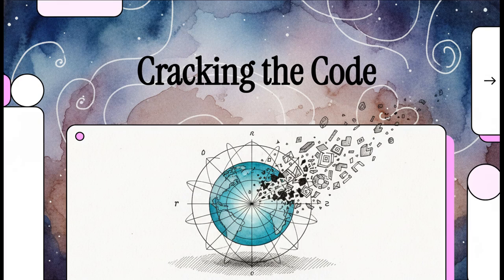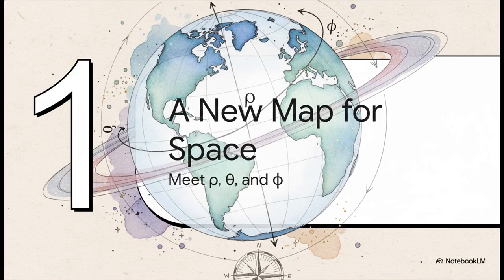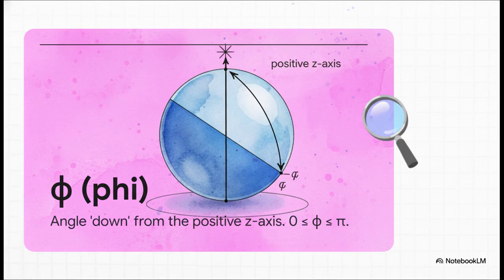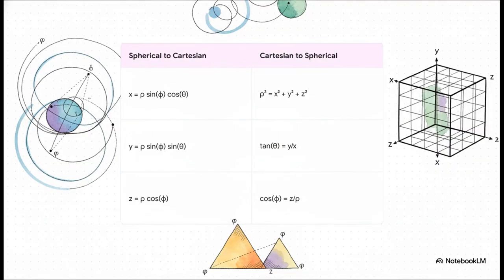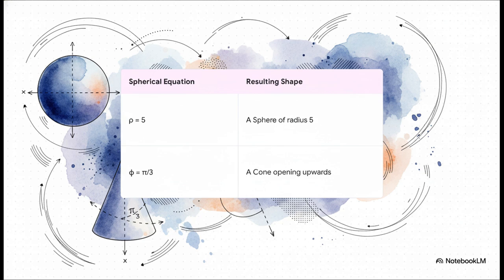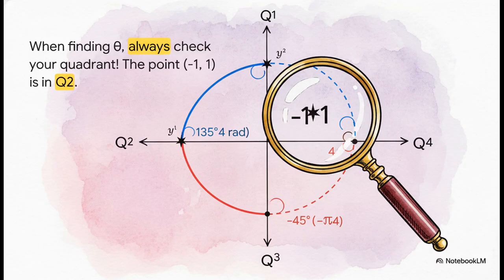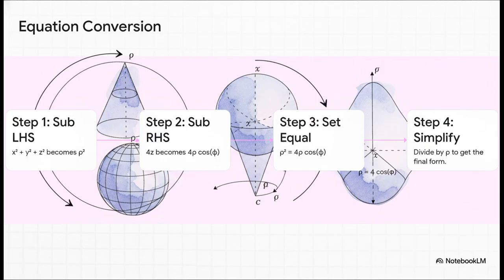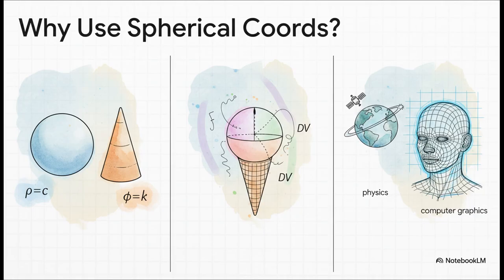Calculus 12.13: Spherical Coordinates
Spherical Coordinates — Calculus Study Guide (Section 12.13)

This video provides an educational overview of Spherical Coordinates, covering the key concepts, formulas, and worked examples from our Calculus course.